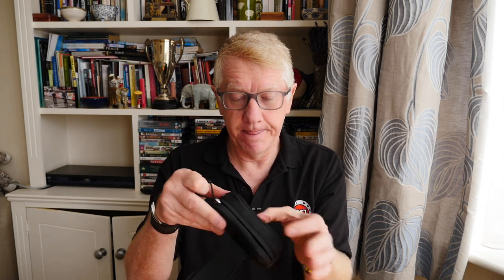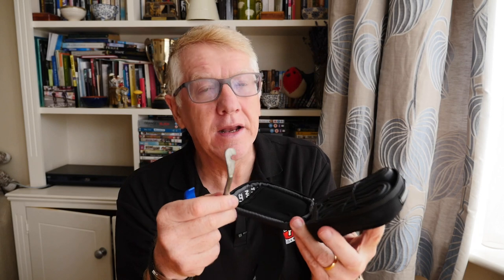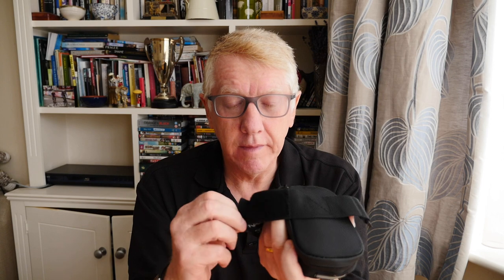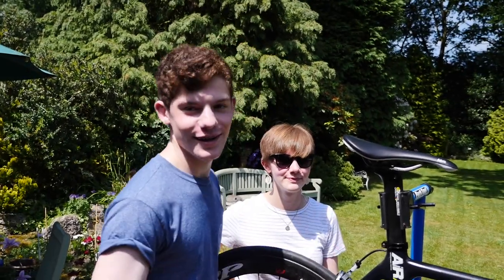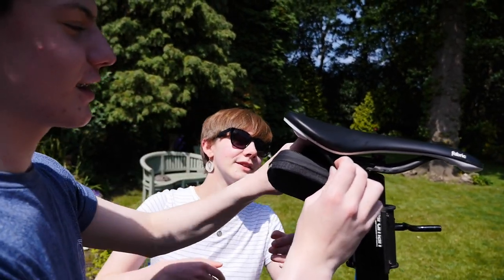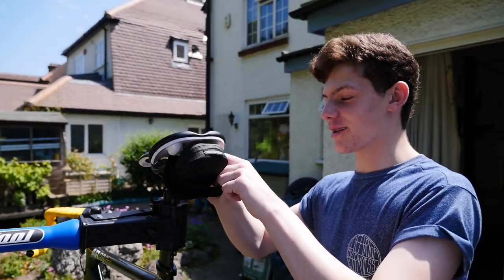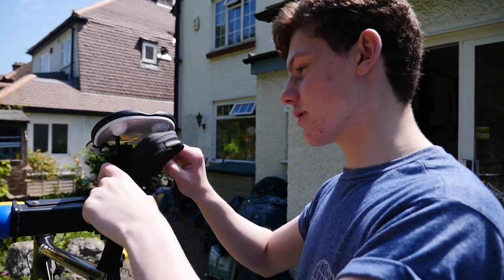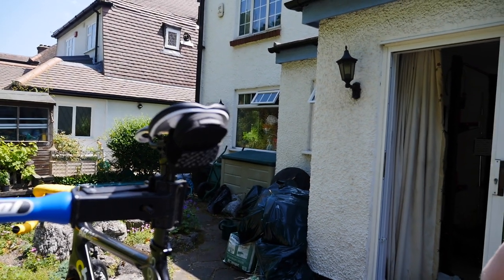Lezyne Road Caddy saddle-bag. How to attach it to your bike.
An instructional video on how to attach the Lezyne Road Caddy saddle-bag to your bike and why you may need some young people to help you.
Warning: contains fruity language.

Photography equipment I use:
Panasonic GH5

Cycling stuff I use:
Exposure TraceR rear light
See Sense rear light
Vittoria tool bottle
Lezyne Road Caddy

Books I recommend:

Riding in the Zone Rouge by Tom Isitt
The Greatest: The Times and Life of Beryl Burton by William Fotheringham